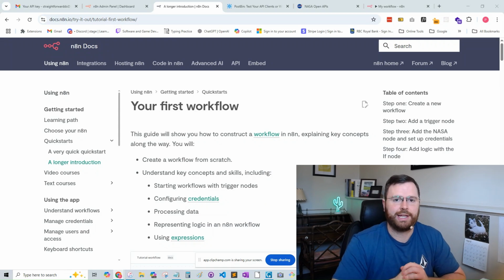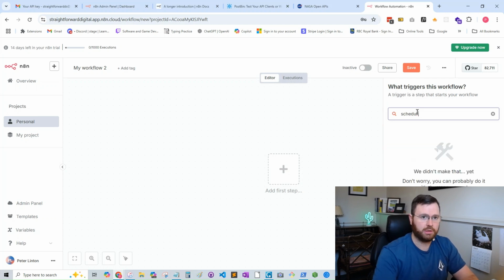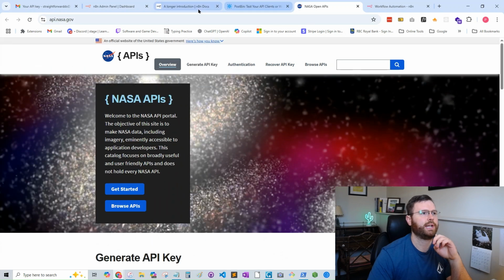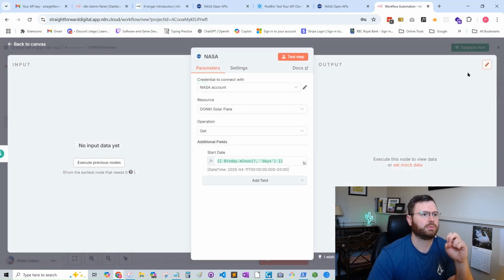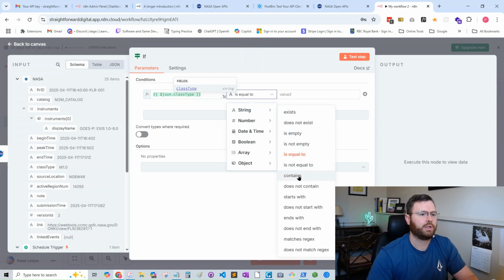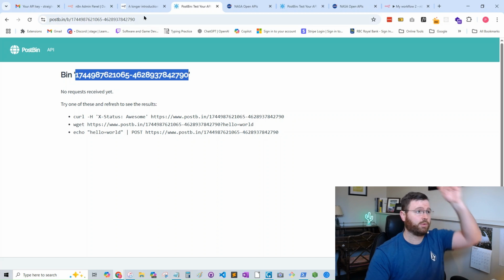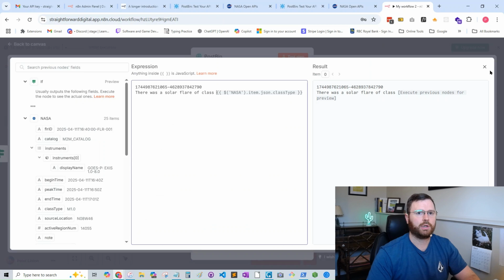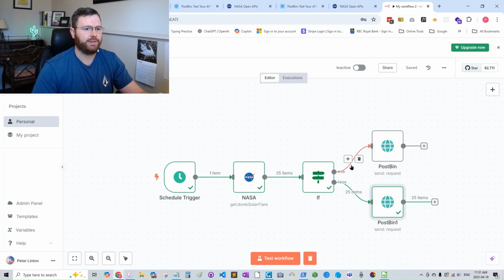Your First Automated Workflow | n8n Setup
A beginners tutorial designed by @n8n called Your First workflow. We walk through it from start to finish, step-by-step.

What you will learn:
 How to setup a workflow
 Setting up triggers
 Adding API modules
 Adding logic modules
 Configuring Credentials
 Processing Data

Setting up your own automated workflows in your own business:
STRAIGHTFORWARD DIGITAL STRATEGY: